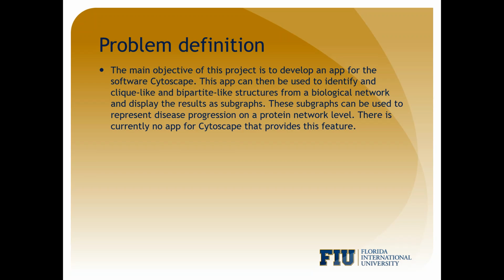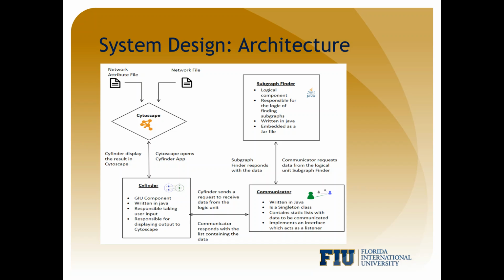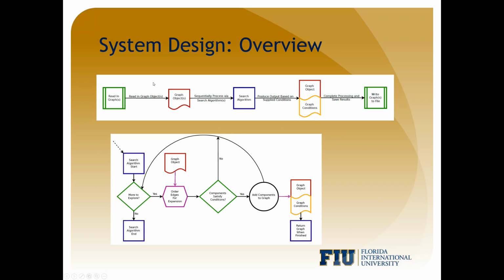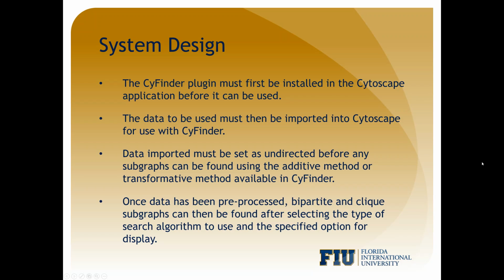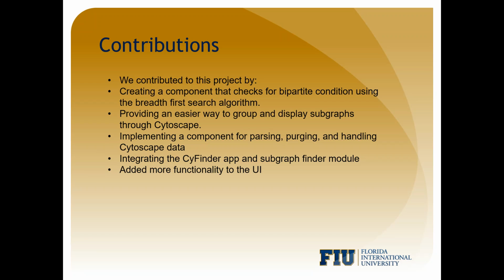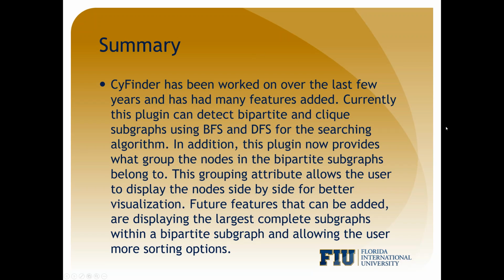FIU SCIS 2019 Fall AnalyzingBiologicalNetworks IntroVideo